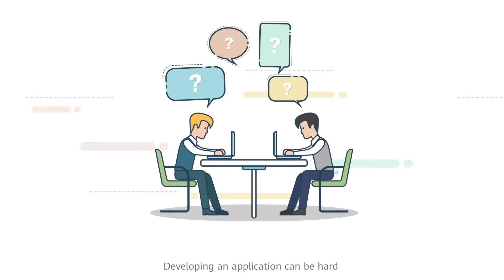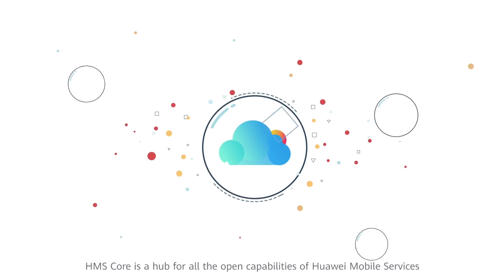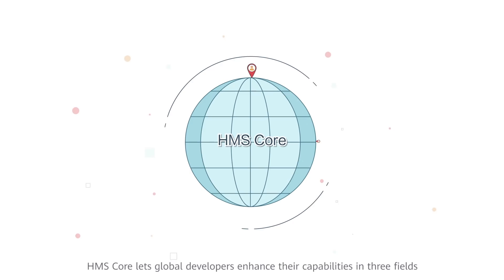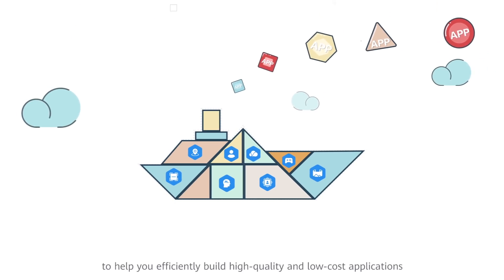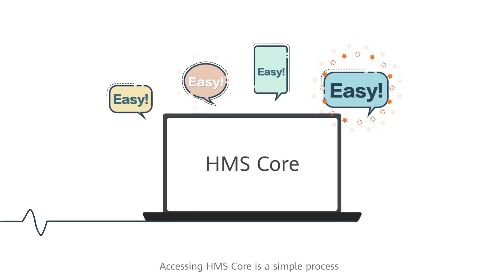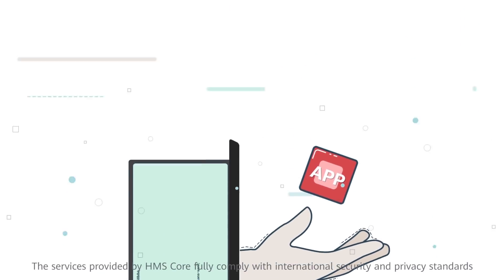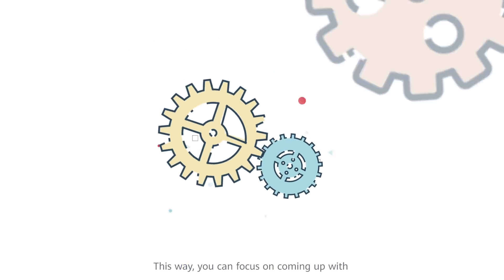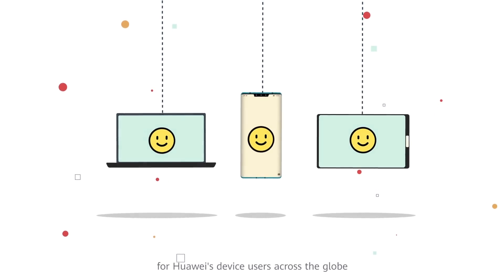Explore more about HMS Core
Developing an application can be hard, but with HMS Core, you care provided with everything you need to be successful.

HMS Core is a hub for all the open capabilities of Huawei Mobile Services and has all the basic tools you need for efficient application development.

Want to learn more? Watch our video series here!